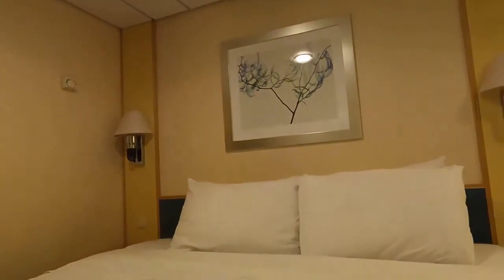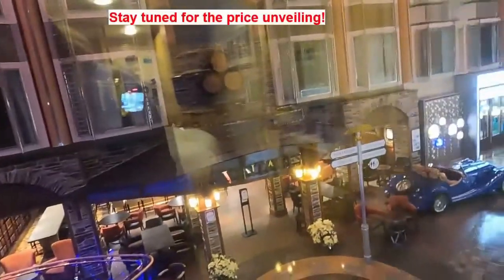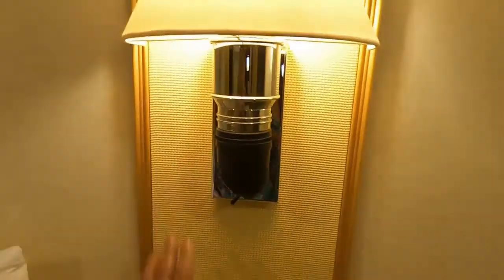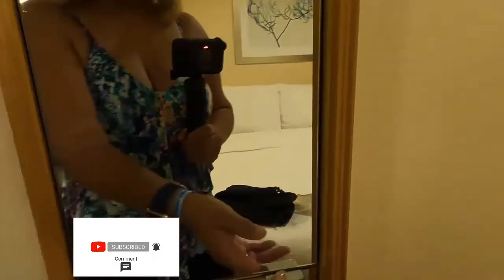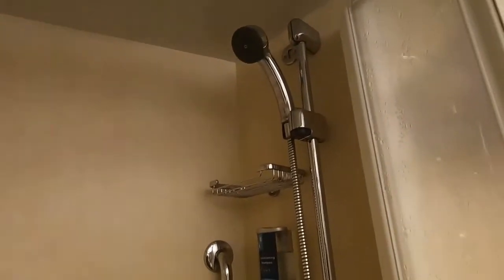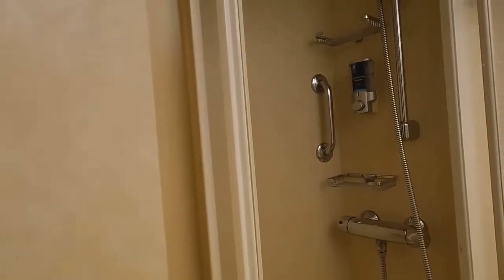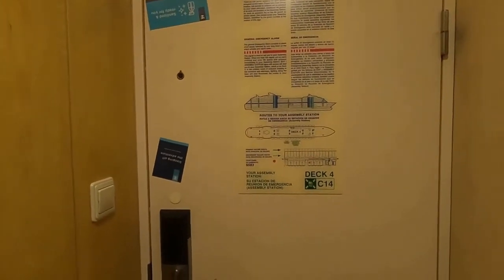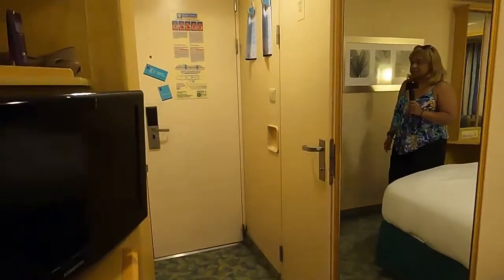Royal Caribbean | Independence of the Seas| Promenade Interior View Cabin Tour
I never expected to love this cabin so much.  I'm a balcony kinda girl. But I found out that having a Promenade Interior cabin was more fun than watching the waves.  Since this was my first solo cruise, I really did need the distraction.
Only part of our family embarked on the Royal Caribbean Independence of the Seas as a Christmas trip.  It didn't go so well.  Half the group was turned away, and the ship did seem to be overcrowded for this particular COVID time. Yet still I was able to get some great footage of the ship and Cococay. The capacity was much higher than our previous cruise on the Freedom in August.

00:00 - Intro to Promenade cabin
00:41 - The Promenade view
02:36 - The Promenade bath
03:53 - Closet